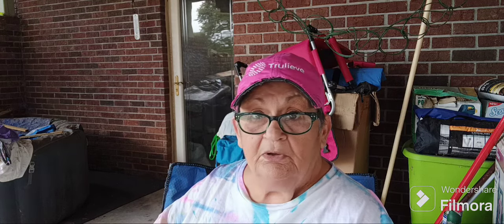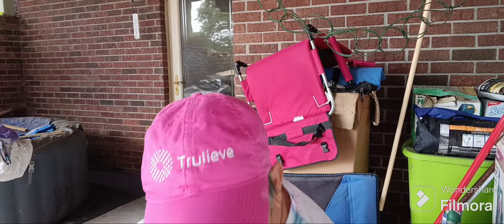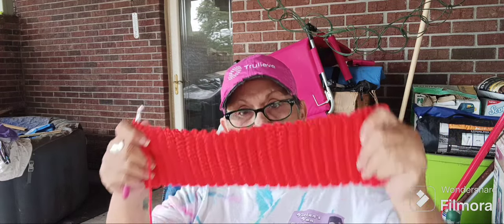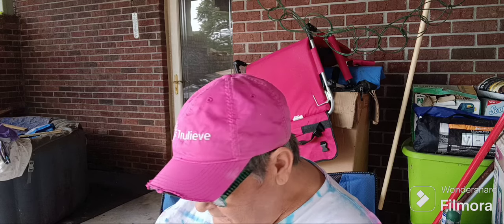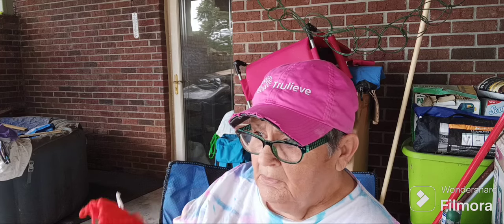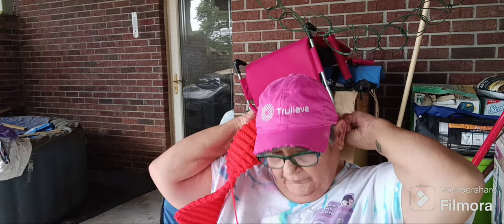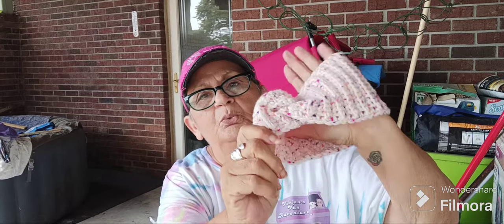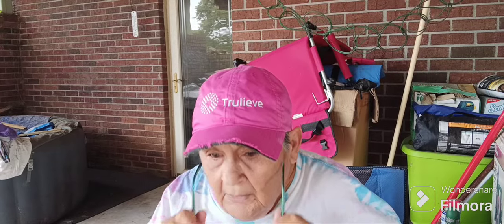July 28, 2024